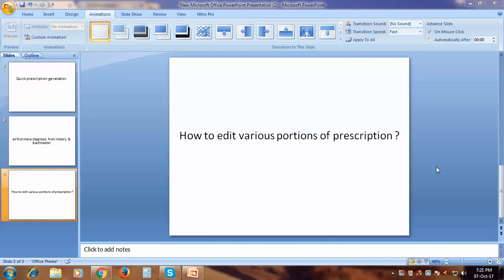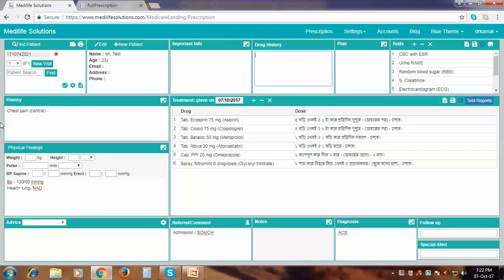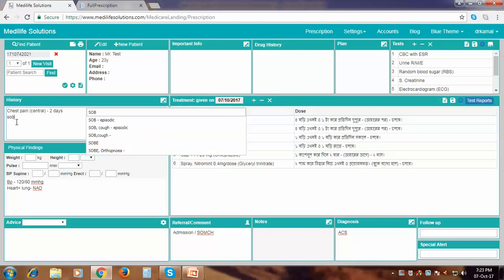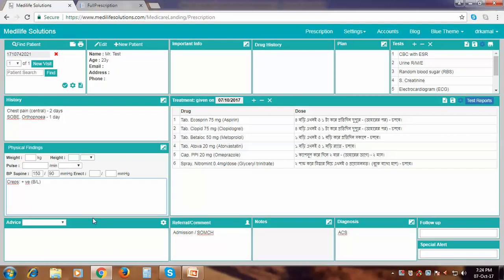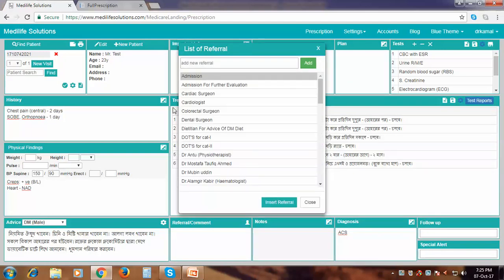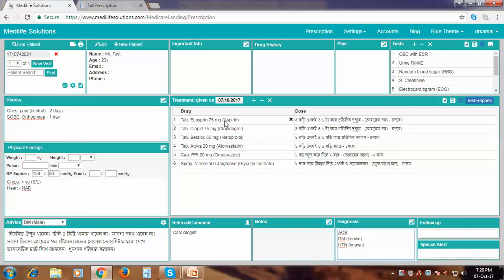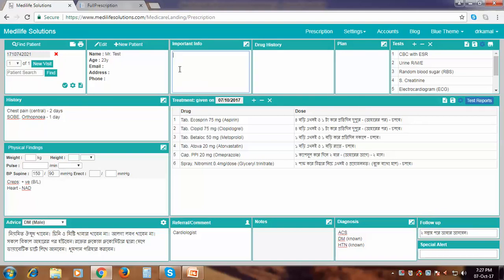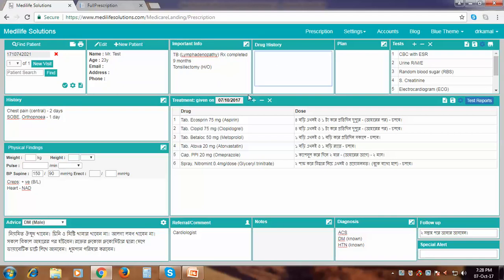How can edit various part of prescriptions